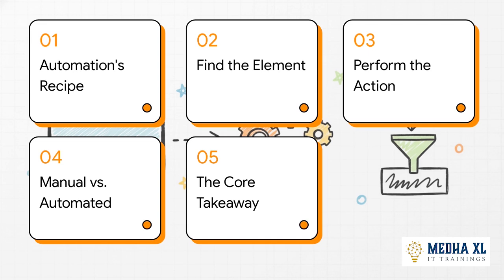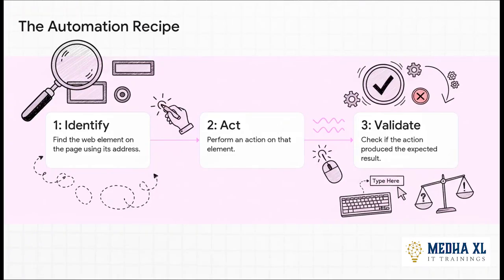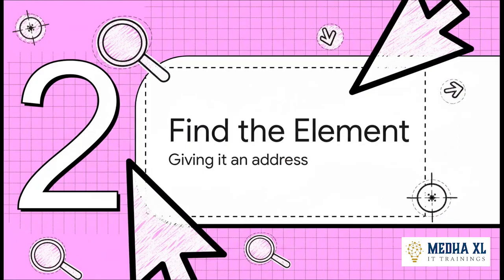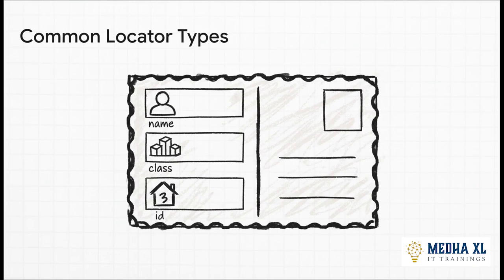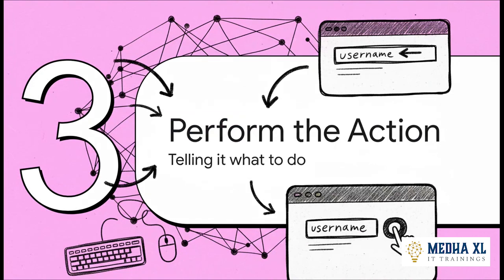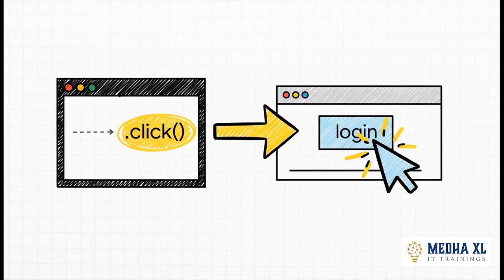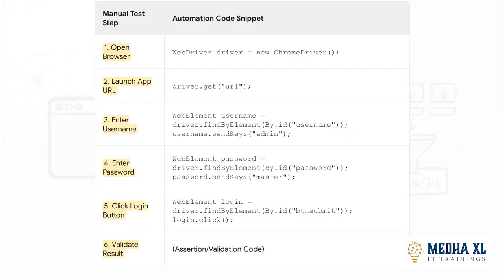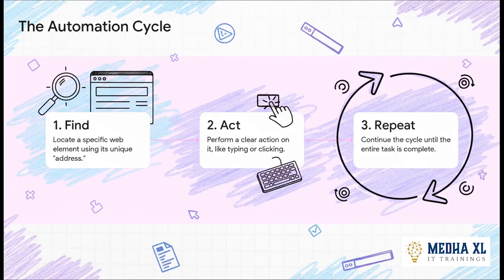Day 2 - Selenium Three step approach | Identify Web Elements + Perform Actions + Validate Results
Master the fundamentals of Selenium Automation with Java in this easy-to-understand tutorial!
This video explains how to automate a Login Test Case using Selenium WebDriver with a simple 3-Step Automation Approach.

✔ 3-Step Automation Approach

1️⃣ Identify the Web Element using Locators
2️⃣ Perform Actions on the Web Elements
3️⃣ Validate Expected vs Actual Results

📌 Topics Covered
1️⃣ Identifying Web Elements (Locators)

id

name
class
By.id(), By.name(), By.className()
driver.findElement() demo
Facebook login example

2️⃣ Performing Actions
sendKeys()
click()

Repeat until functional flow is complete
3️⃣ Manual vs Automated Test Case
Complete mapping between:

Manual steps (open browser, enter username, click login)
Selenium WebDriver code for each step

🧪 Sample Selenium Code Highlighted
WebDriver driver = new ChromeDriver();
driver.get("url");

WebElement username = driver.findElement(By.id("username"));
username.sendKeys("admin");

WebElement password = driver.findElement(By.id("password"));
password.sendKeys("master");

WebElement login = driver.findElement(By.id("btnsubmit"));
login.click();

✔ Manual testers starting automation
✔ Students learning Selenium basics
✔ Anyone preparing for QA / Testing interviews
✔ Beginners in Java Automation

More videos on Manual Testing, API Testing, Selenium, Java, Postman & Automation coming soon!